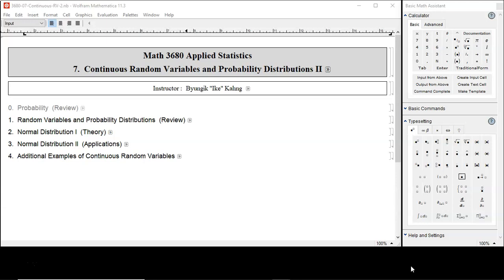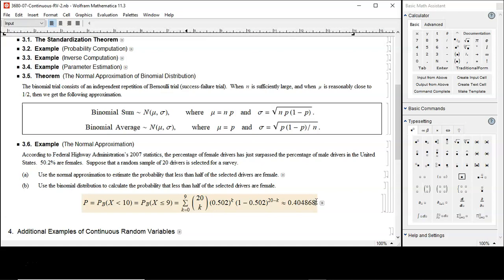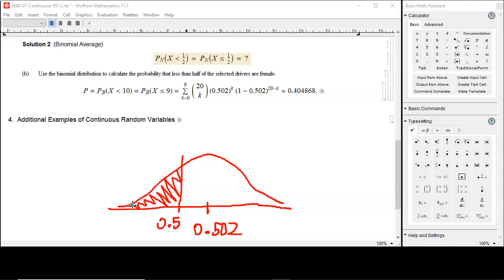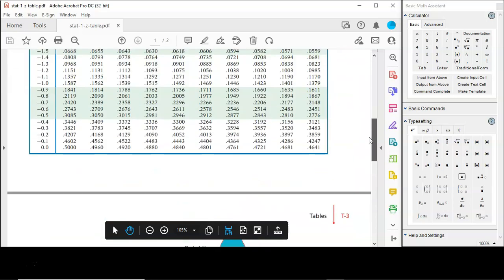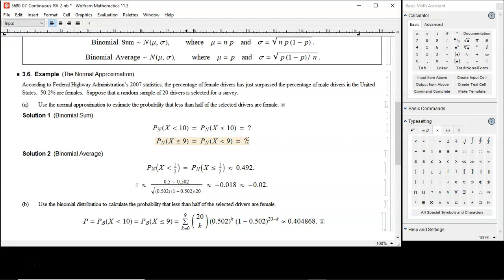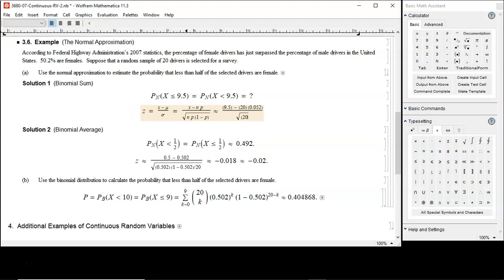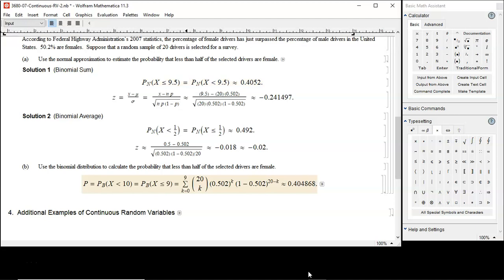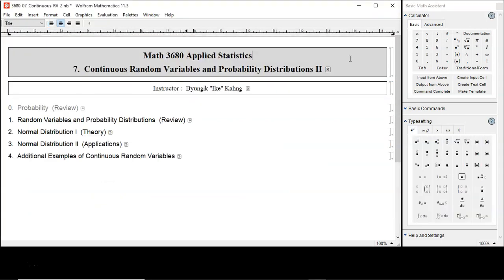3680-07-3C Application 3